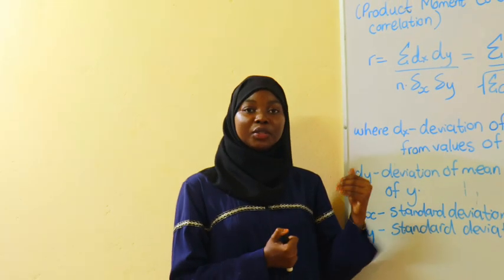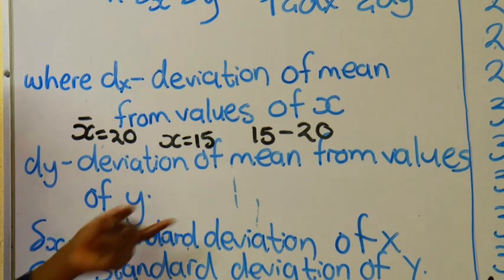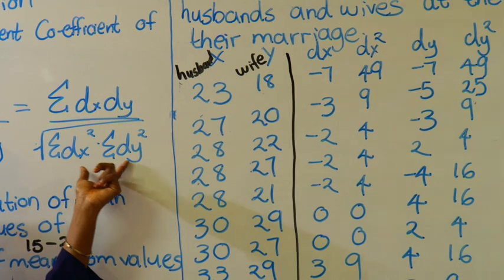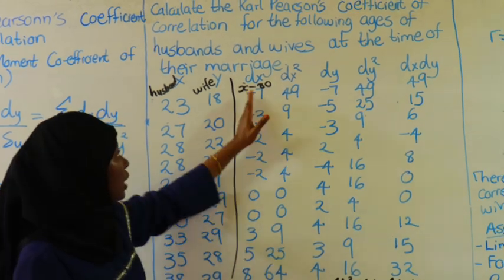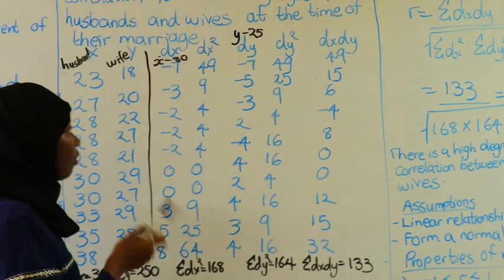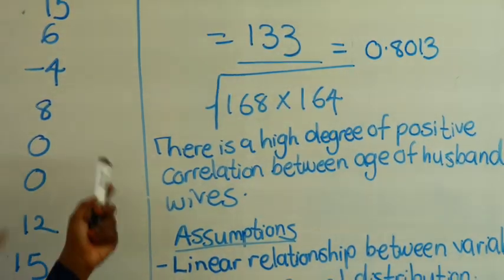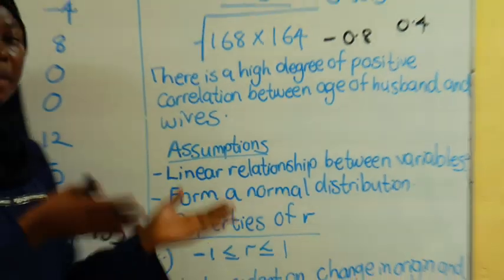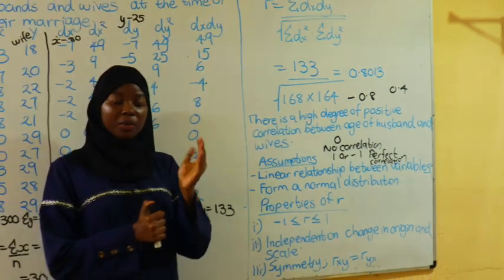CORRELATION AND REGRESSION PART 2 BY MADAM SANIA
These video, is designed for students and researchers seeking deeper understanding of statistical methods.